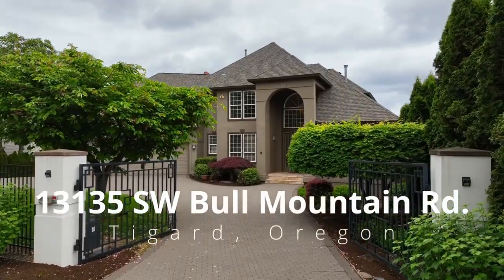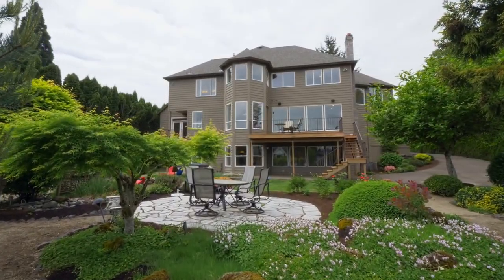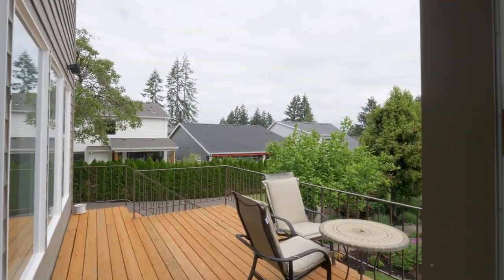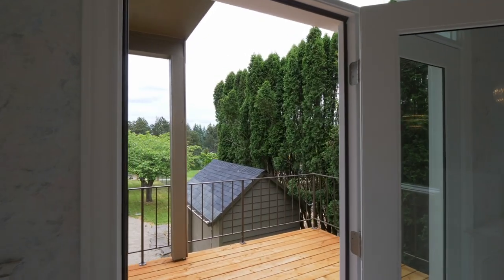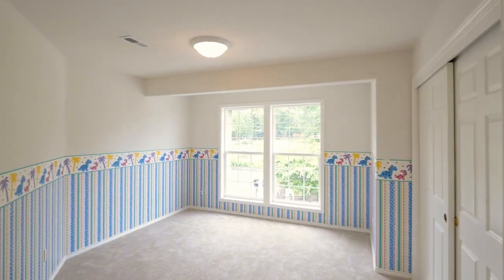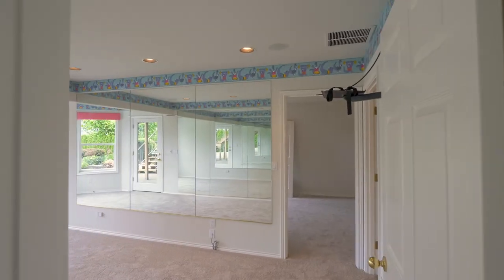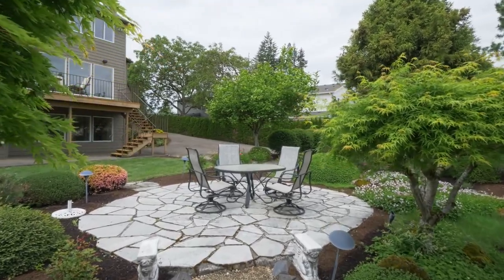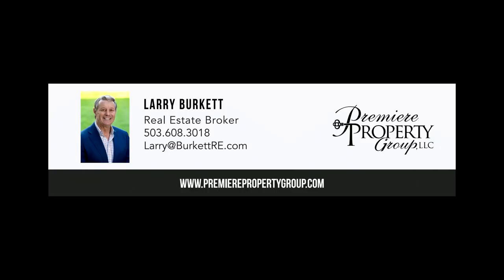Captivating Bull Mountain Classic Home ~ Video of 13135 SW Bull Mountain Rd. ~ Luxury Homes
Gated entry home sits on a park like setting on over half an acre! 4672 sq ft. 5 bedrooms | 3.1 Baths. Located steps away from Elizabeth Price Park, Alberta Rider Garden and Elementary School. Private oasis backyard with slate sitting area, firepit, multiple fruit trees. Legacy home that your entire family will cherish for years to come!